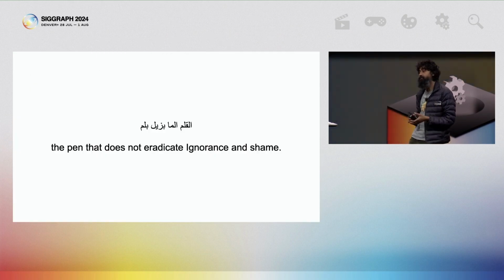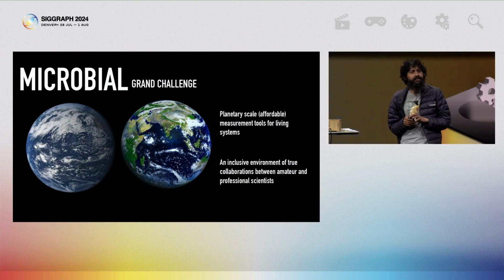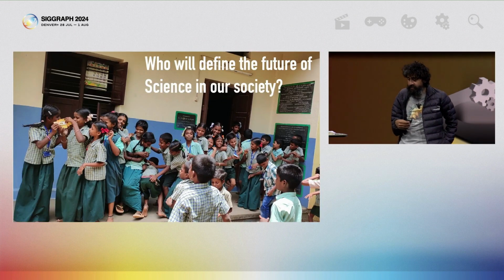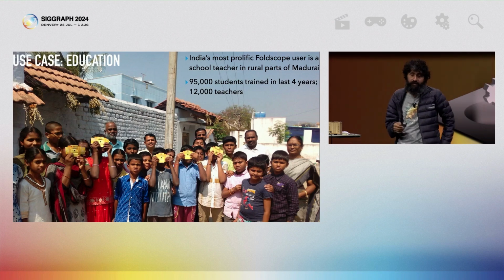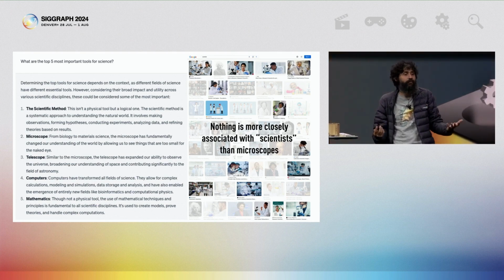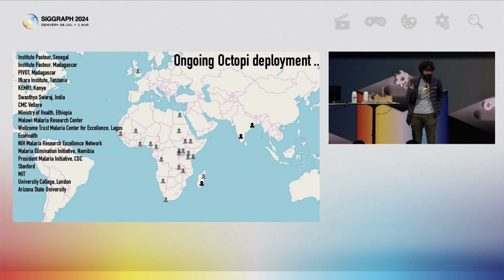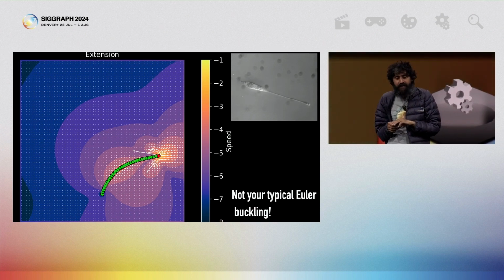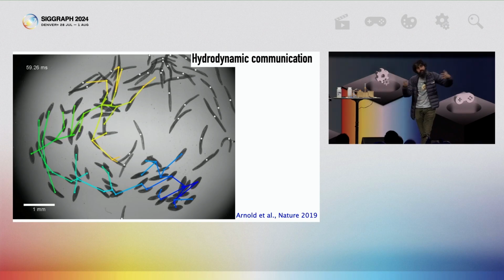SIGGRAPH 2024 Keynote Presentation | Manu Prakash - The Microscopic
Manu Prakash is an associate professor of bioengineering at Stanford University, a Senior Fellow at the Stanford Woods Institute for the Environment, a Pew Scholar, and the co-inventor of the Foldscope and co-founder of Foldscope Instruments. At Stanford, Manu runs a curiosity-driven science lab focused on using highly interdisciplinary approaches to understand how computation is embodied in biological matter. His lab is dedicated to inventing, building, and scaling up “frugal science” tools to democratize access to science, including the discovery of the Foldscope, a foldable microscope made mostly of paper. Manu has a Bachelor of Technology from the Indian Institute of Technology and a Master of Science and Ph.D. from the Massachusetts Institute of Technology.

In his SIGGRAPH 2024 Keynote Presentation, Manu will take you on a “microscopic” journey of the often unseen world — a delight of creatures most beautiful and marvelous with dazzling graphical feats. Come for the science, and stay for the community-enabled discoveries made around the world.